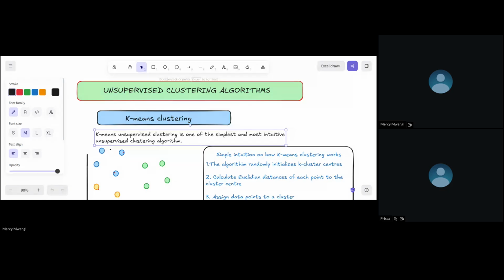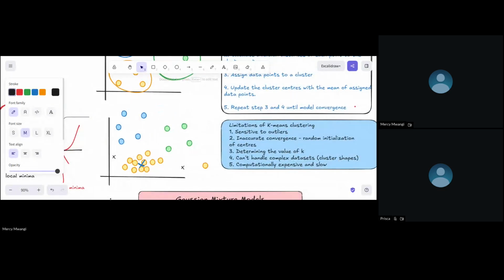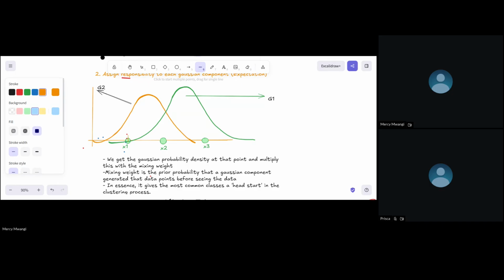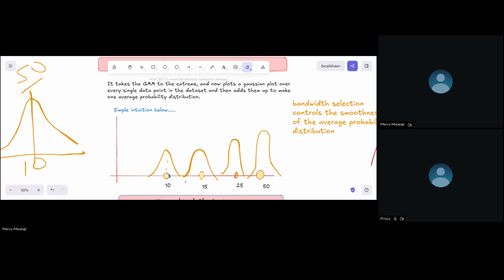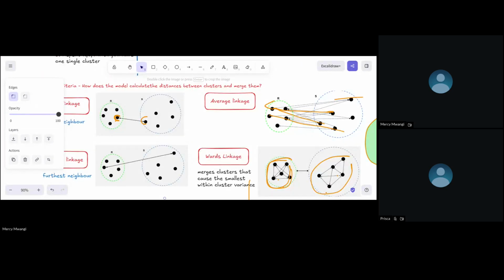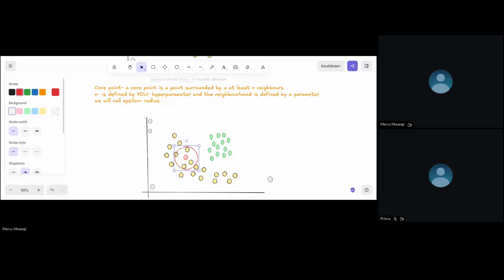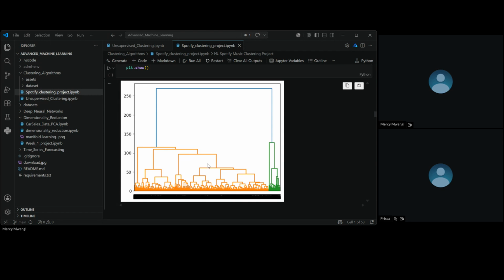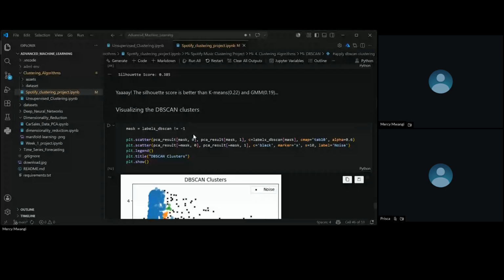Introduction to Unsupervised Clustering Algorithms– Zindua School